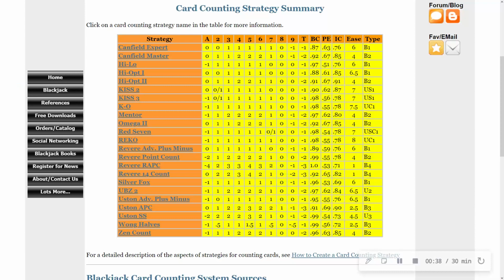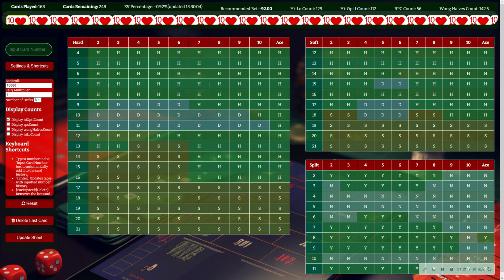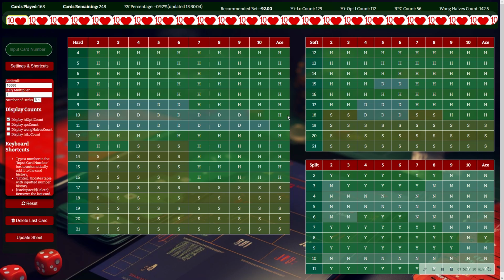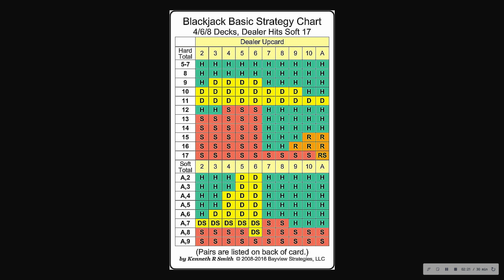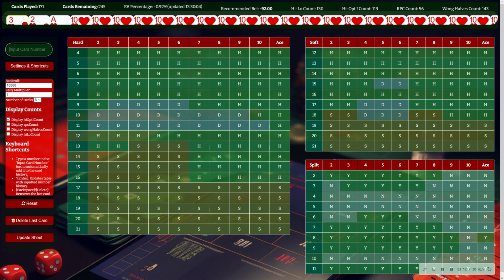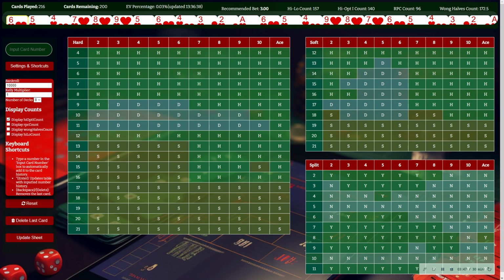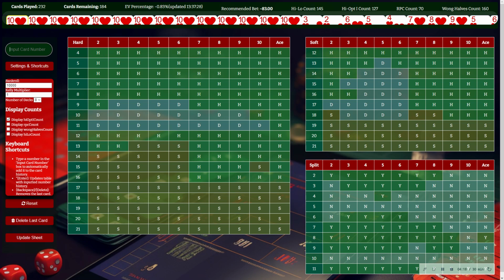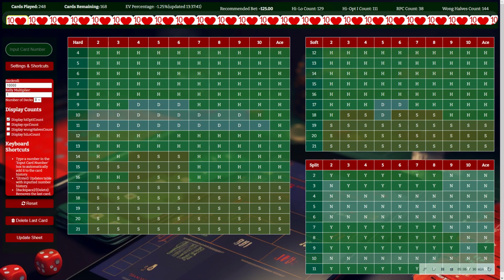BJDynamic - Beta Guide